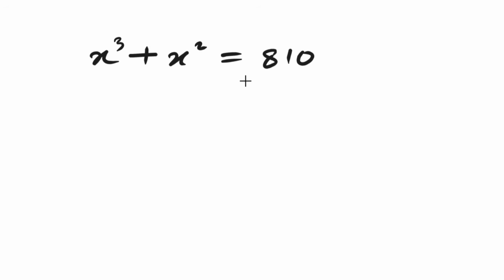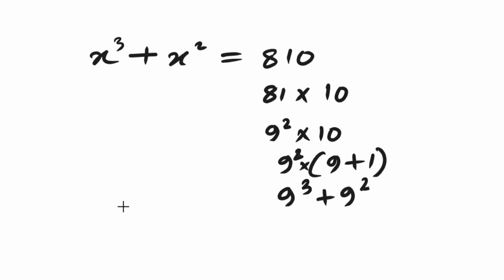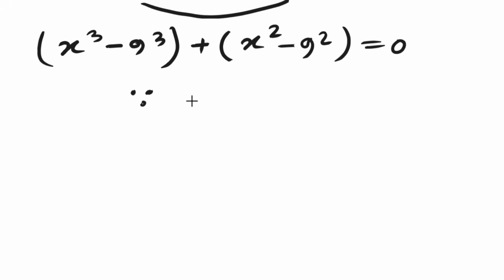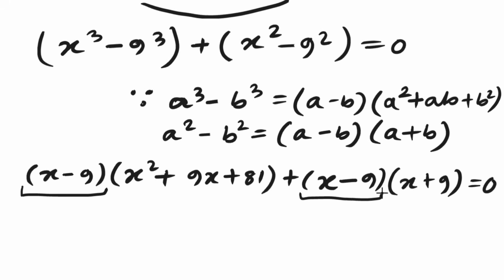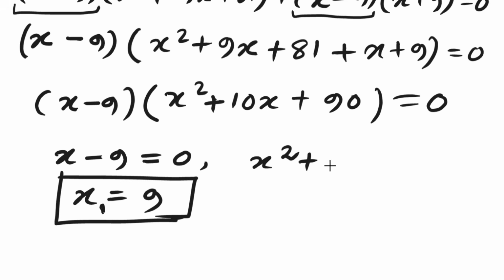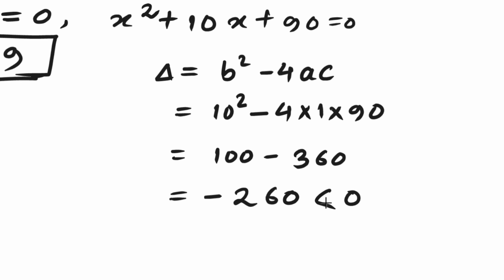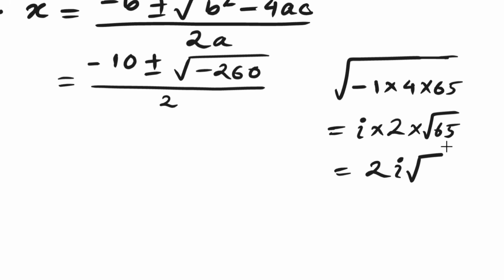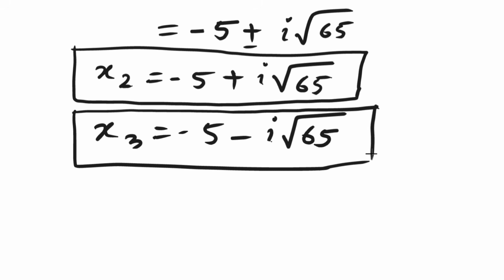Can You Find All the Solutions?